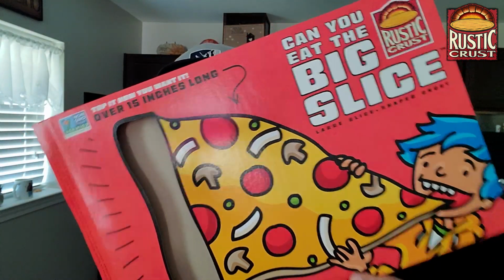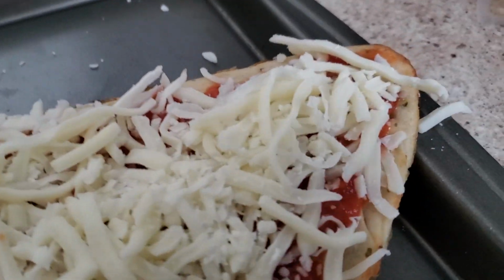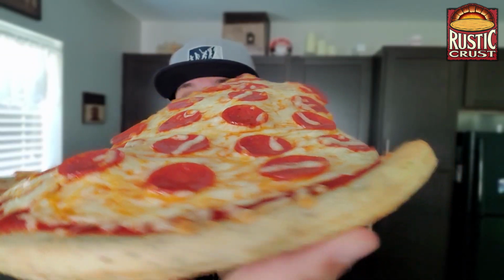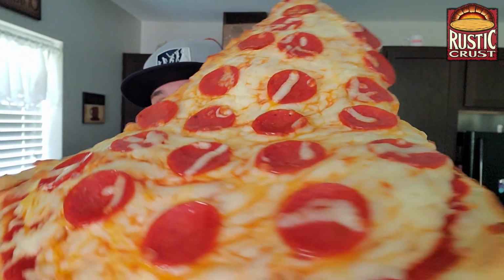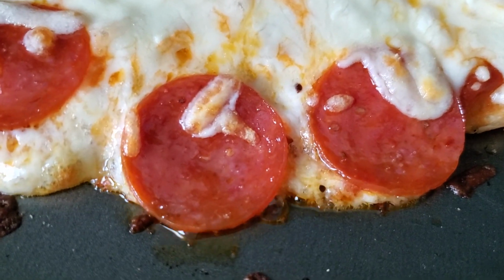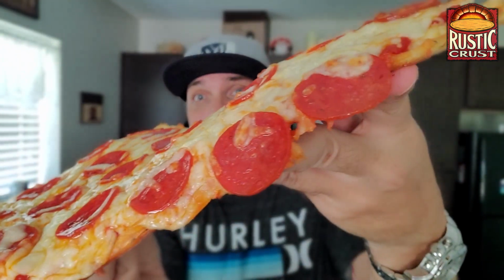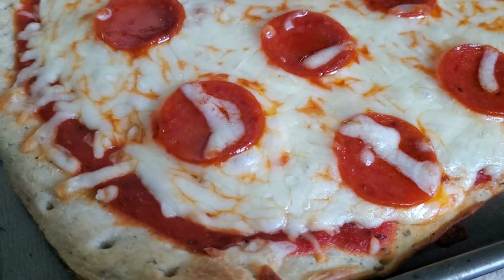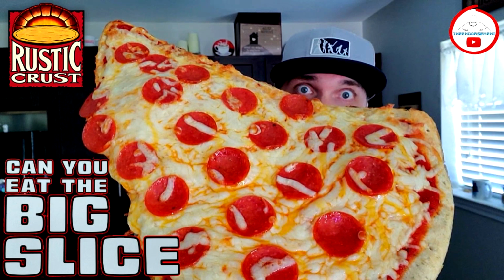RUSTIC CRUST® BIG SLICE CRUST REVIEW! 🍕😲 | Can You Eat The BIG SLICE?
Today I review The BIG SLICE CRUST from Rustic Crust®! I found this item at WalMart® for just over $4.00!  It is a 15 inch crust of hand crafted dough, shaped like a triangle pizza slice!  I added my own sauce, shredded mozzarella and Hormel® Pepperoni on my slice!  It looks AMAZING!

I had seen this item like 20 times in Walmart® and I finally decided to give it a try.  I also wanted to share it with you all as well!

This HUGE slice has potential, But do I ENDORSE it?  Please watch and find out.

0:00 - INTRO : RUSTIC CRUST® BIG SLICE REVIEW!